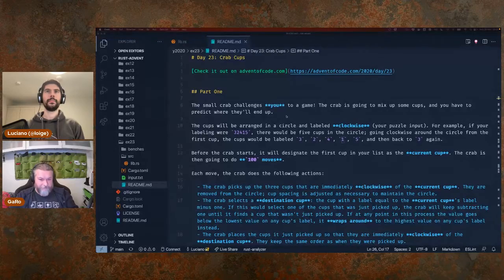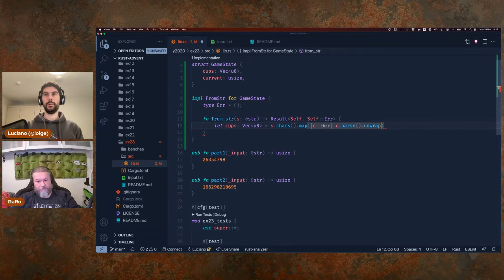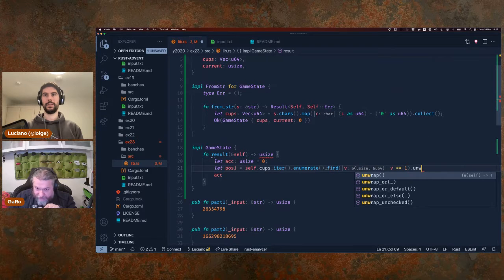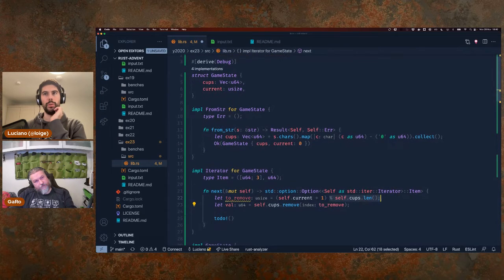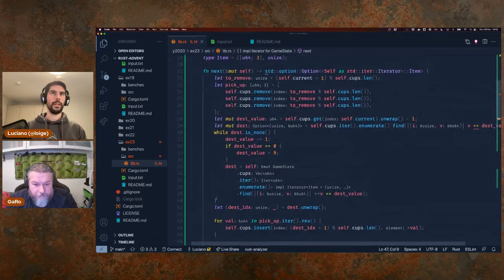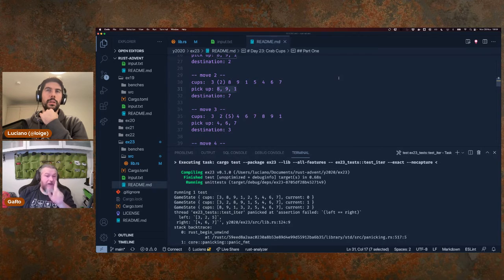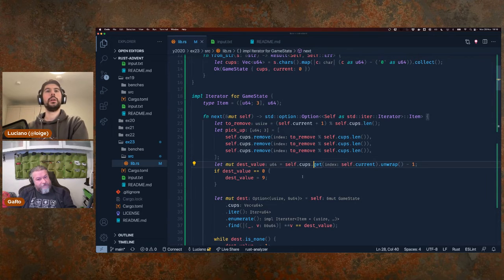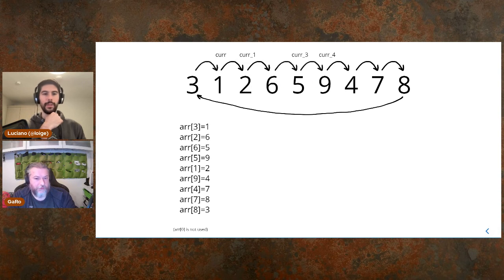Advent of code in Rust - solving year 2020 exercise 23 part 1 (Twitch Live 2021-11-29)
In this episode, we started Advent of Code y2020 ex23!

In this exercise we are simulating a new game. This time it's about swapping elements in a circular linked list by following a certain number of rules. We need to run a certain number of rounds and make sure that the final configuration is correct.

We did spend a bit of time trying to avoid to implement a proper circular linked list and simulated that with a vector. At the end of the day we had a few edge cases still not working, so in the next episode we might decide to actually make things simpler (and hopefully more streamlined) by implementing a simple circular linked list.

Part 2 seems very similar to part 1, except we will have to deal with millions of elements, so avoiding big reallocations will probably become quite important.